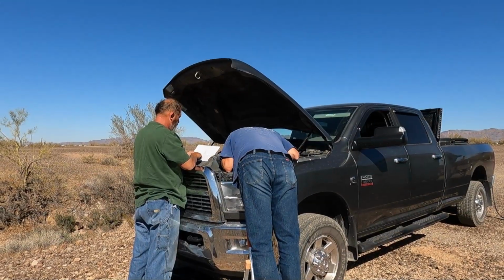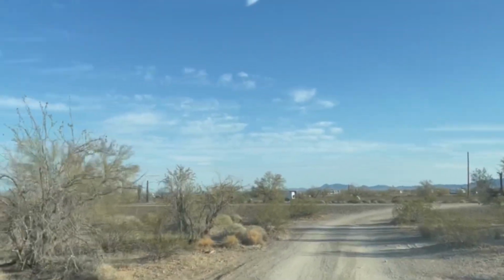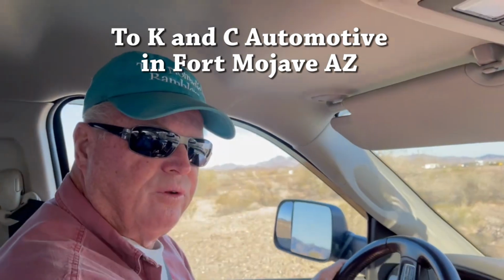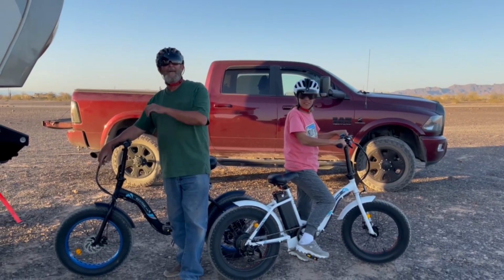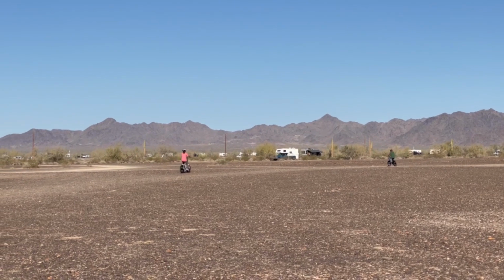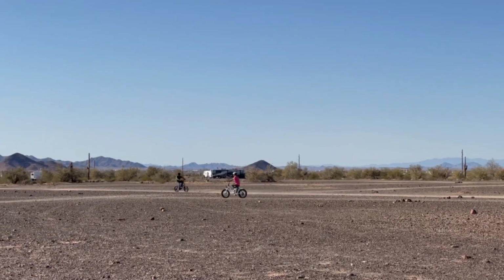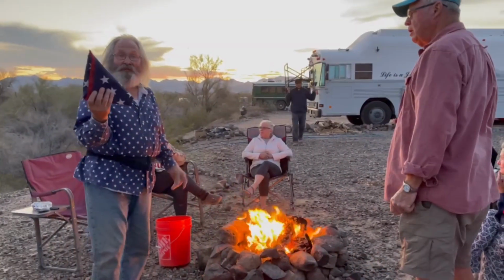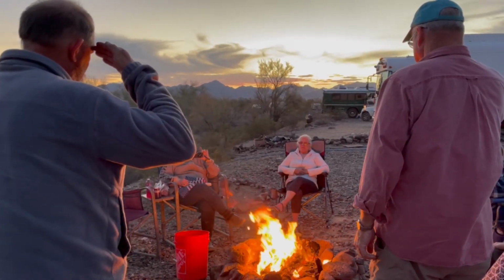#582 Life at Camp Quartzsite AZ-Truck Repair, New Bikes, and Flag Burning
Wow this video really shows a lot of what our camp life is like. The helping hands of this group is outstanding. Jim and Deb with Life is a Joy (check out their YT channel) helped us get the truck to Fort Mojave, Arizona. Jim also helped Bobby burn some damaged American flags the right way. Our friends the Kline's bought a pair of Ecotric e-bikes and we had a beautiful storm blow in.